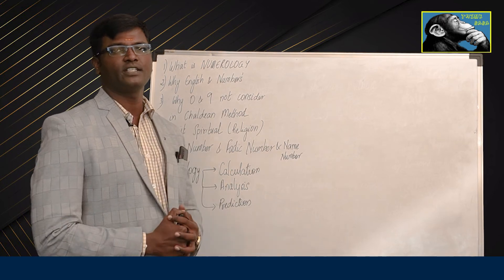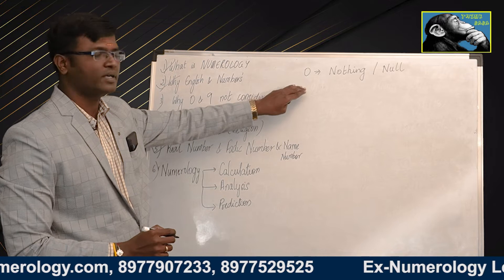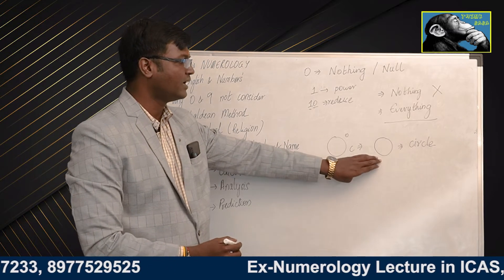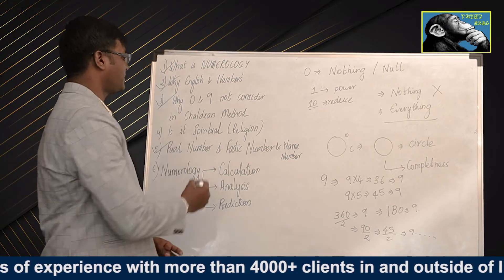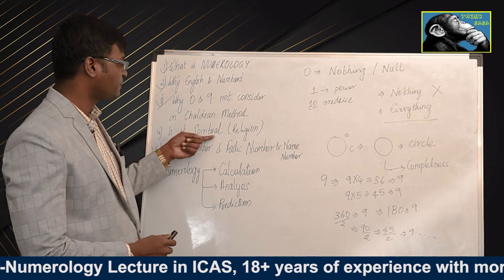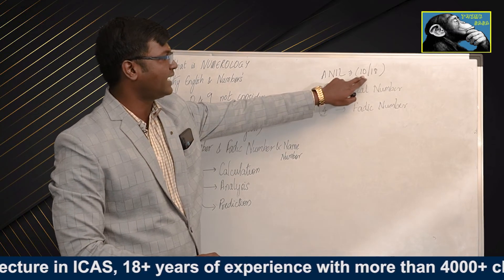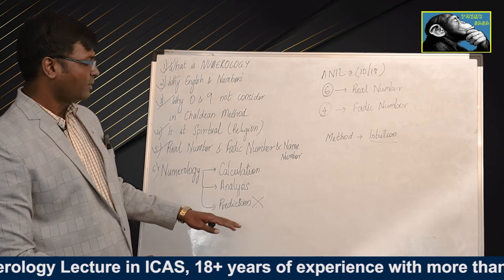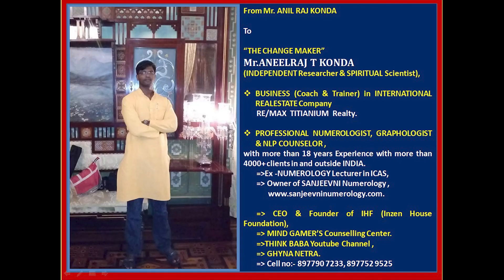SN-06 |Why "0&9" are not taken in CHALDEAN Method by ANEELRAJ T KONDA SANJEEVNI Numerology TELUGU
In this video, I'll be talking about SANJEEVNI NUMEROLOGY, can help you get the KNOWLEDGE and AWARENESS about NUMEROLOGY which might help you to get changes in your LIFE

SANJEEVNI NUMEROLOGY explains indetail about NUMEROLOGY, Other Occult SCIENCES which includes SPIRITUAL Remedies which might get useful in your day to day life to have good VIBRATION in your LIFE to have a happy and prosperous and successful life with the NAME Adjustment and Personal GUIDANCE

Mr. ANEELRAJ T KONDA  (PROFESSIONAL NUMEROLOGIST, INDEPENDENT Researcher & SPIRITUAL Scientist , PRO EDUCATIONAL Speaker) with more than 18 years' Experience with more than 4000+ clients In & Outside INDIA

Owner of SANJEEVNI Numerology,
SANJEEEVNI NUMEROLOGY YouTube Channel,

Founder of IHF (Inzen House Foundation) ,Ex -NUMEROLOGY Lecturer in ICAS,
Worked as BUSINESS (Coach & Trainer) in INTERNATIONAL REAL ESTATE Company
REMAX TITIANIUM REALTY

"THE CHANGE MAKER Song" of  IHF Launched by Smt B SUMATHI IPS And Sung by VANDEMATARAM SRINIVAS Sir and to Watch the song link is given below

Be an EDUCATIONAL Speaker, but not a MOTIVATIONAL Speaker.

A place to discover GENIUS within YOU..!

My name is Mr. ANEELRAJ T KONDA an INDEPENDENT Researcher & SPIRITUAL Scientist and  a Professional NUMEROLOGIST (Ex-Numerology Lecturer in ICAS, 18+ Years of Experience with more than 6000+ Clients In & Outside INDIA). After many years of RESEARCH and going through multiple therapies i acquired KNOWLEDGE and WANT to share them through my YOU-TUBE CHANNEL So, that  these can HELP you all to reach your DESIRE GOALS towards SUCCESS through the guidance of DMIT, NLP, LAW OF ATTRACTION, ART of MANIFESTION, HO OPONOPONO Meditation, VISUALISATION, NUMEROLOGY, 3rd EYE AUROSCOPE Reading , AKASHIC RECORD Reading , VEDIC 'SWITCH' Words & SIGIL'S, BACH FLOWER THERAPY, STOCK MARKET , MUTUAL FUNDS.

UNIVERSAL Thanks

TOPICS IN THIS CHANNEL

OWNER : ANEELRAJ KONDA - PROFESSIONAL NUMEROLOGIST
THINK BABA / SANJEEVNI NUMEROLOGY
IHF (INZEN HOUSE FOUNDATION)
NAME ADJUSTMENT FOR ELDERS
NAMES FOR NEW BORNS
MOBILE NUMEROLOGY
BUSINESS NAME NUMEROLOGY
3rd EYE AUROSCOPE Reading
AKASHIC RECORD Reading
VEDIC 'SWITCH' Words & SIGIL'S
DMIT (Dermatoglyphics Multiple Intelligence Test)
LAW OF ATTRACTION
ART of MANIFESTION
HO OPONOPONO Meditation
VISUALIZATION & VISION Board
BACH FLOWER THERAPY
STOCK MARKET
MUTUAL FUNDS
SPIRITUAL SCIENTIST
LEARN SECRETS OF MONEY (Money secrets)
HOW TO EARN MONEY TIPS,
HOW TO GET PEACE
LATEST NUMEROLOGY UPDATES
POWER OF NUMEROLOGY
YOUR LUCKY NAME NUMEROLOGY
SECRETS OF NUMEROLOGY
EXPLAINED NUMEROLOGY IN TELUGU
DATE OF BIRTH NUMEROLOGY
EXPLAINED MOBILE NUMEROLOGY
MOTIVATIONAL SPEAKER,
AURA SCANNER SPECIALIST
AURA SCANNER EXPLAINED IN TELUGU
CAN AURA SCANNER USED IN VASTU
LUCKY MOBILE NUMBER ANALYSIS IN NUMEROLOGY
HOW TO CHOOSE MOBILE NUMBER AS PER NUMEROLOGY
MOBILE WALLPAPER ACCORDING TO NUMEROLOGY